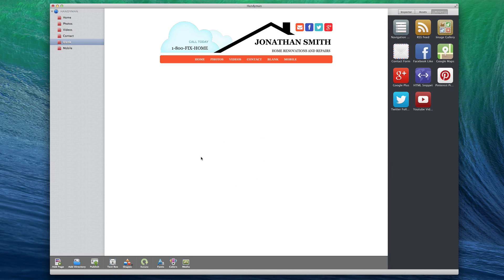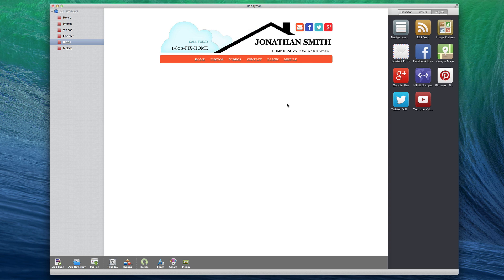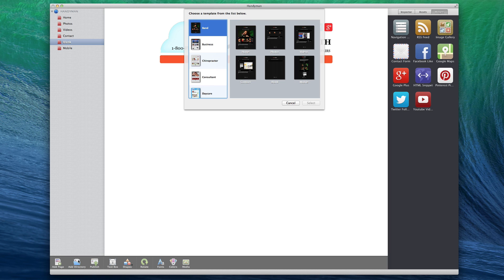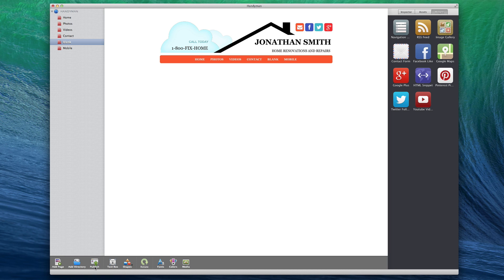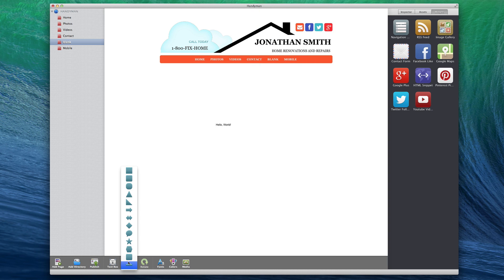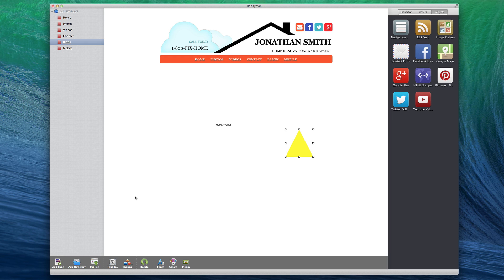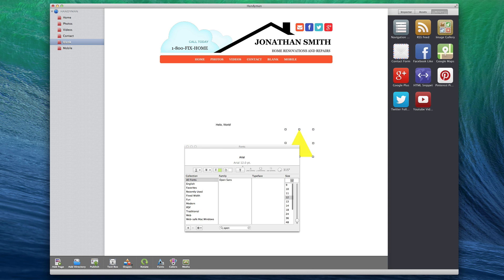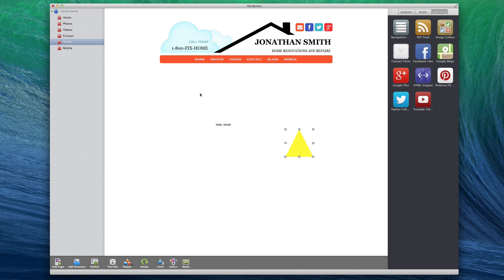Introduction to EverWeb's Toolbar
This video is going to give a brief introduction to EverWeb's toolbar.